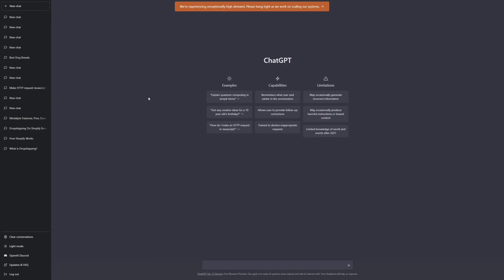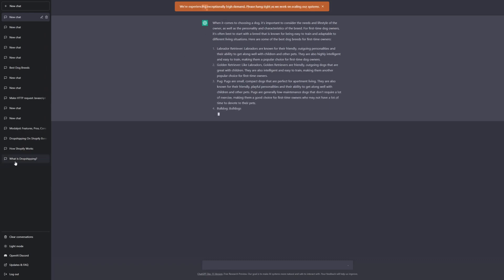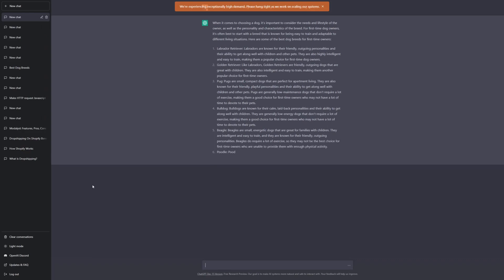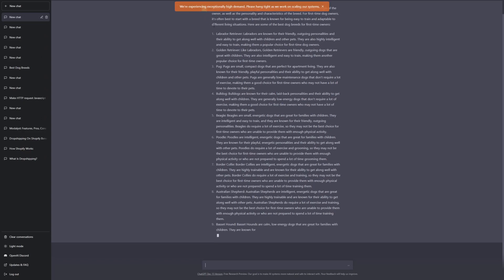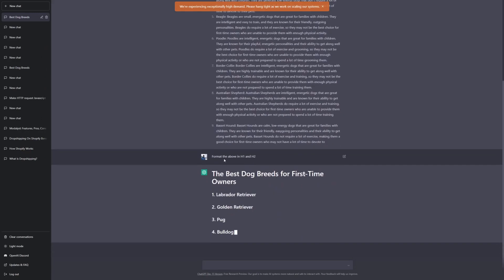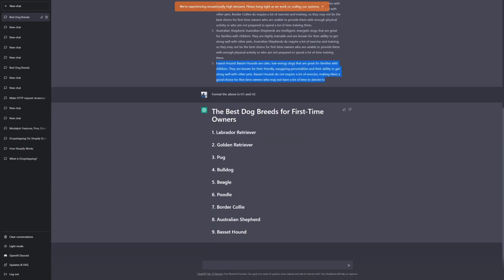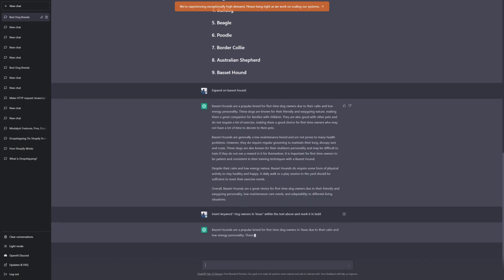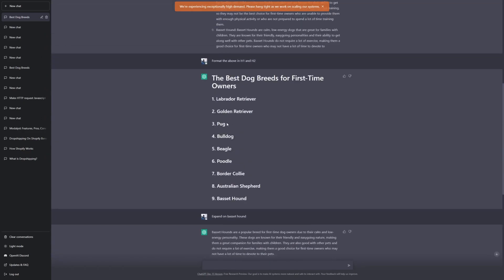How to Use Chat GPT to Write an Article in 2024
In this short video, I'll show you how to use Chat GPT to write an article in 2023.